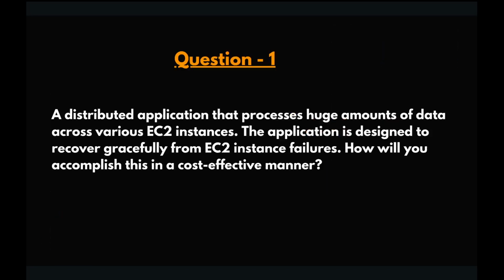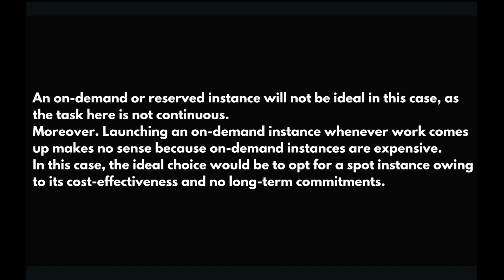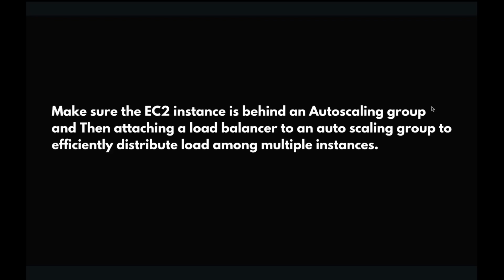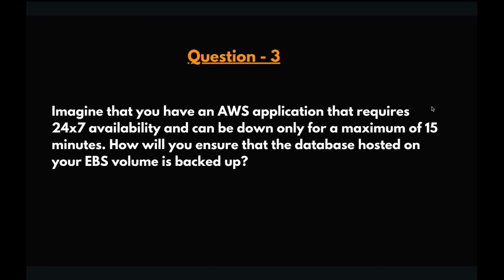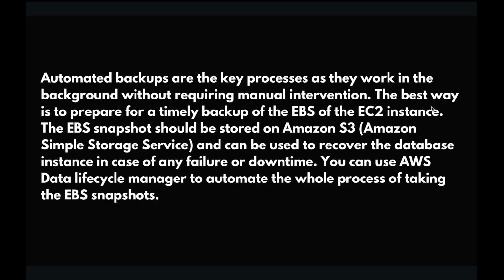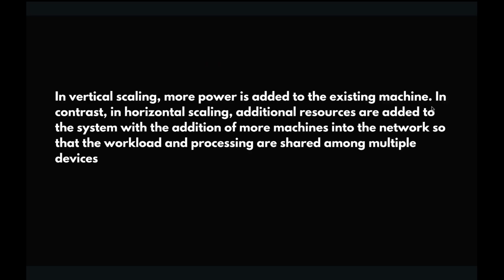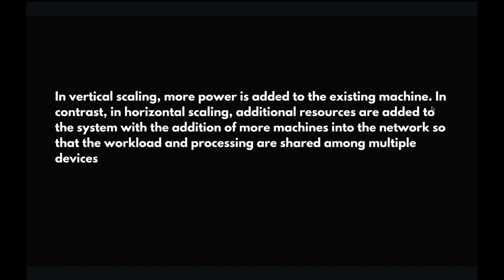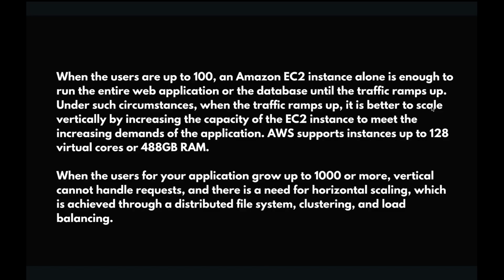TOP 20 AWS INTERVIEW QUESTIONS 2023 (part-1)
Are you gearing up for an AWS interview? 🚀 Don't worry, we've got you covered! In this comprehensive video, we've compiled a list of the most frequently asked AWS interview questions to help you ace your AWS interview with confidence.

🎯 Watch this video to:

Gain insights into what AWS interviewers look for in candidates.
Understand the key concepts and best practices required to succeed.
Prepare yourself to answer questions that cover various AWS services and scenarios.

We will cover Autoscaling, Load balancing, EBS, EC2 instance types, Scenario based questions etc.